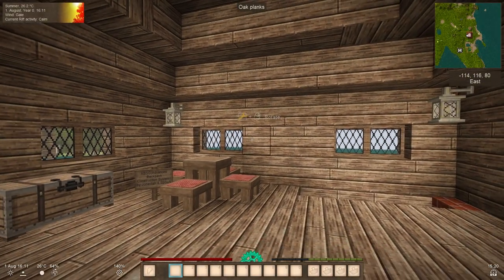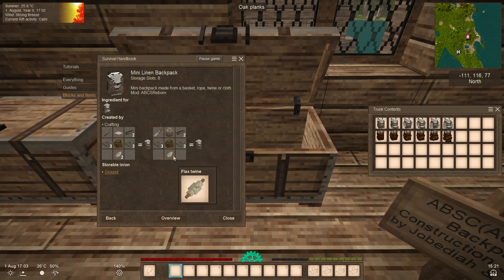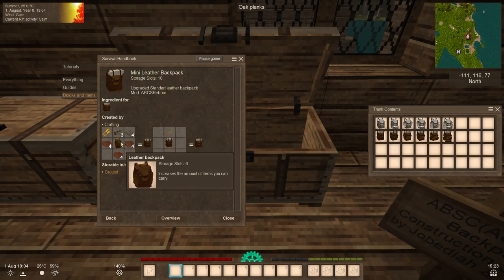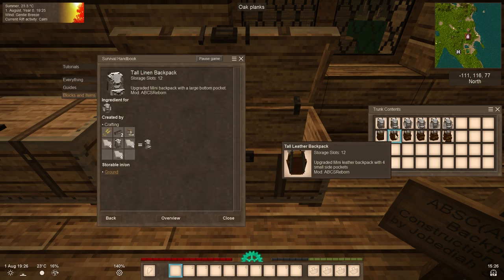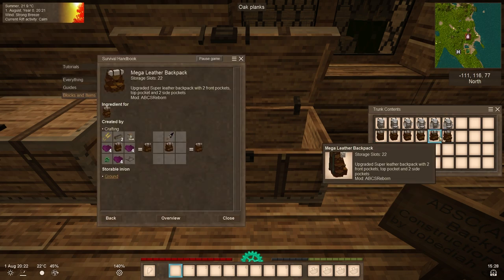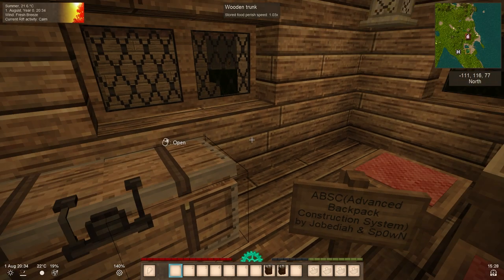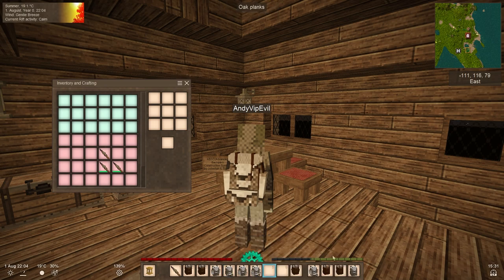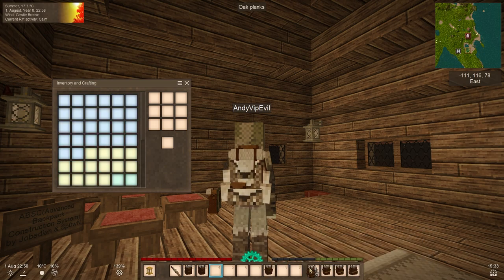Vintage Story | ADVANCED BACKPACK MOD (More Inventory) | Mod Showcase [1.18.7]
Fanny looking backpacks

Credit
All title and image are created by me